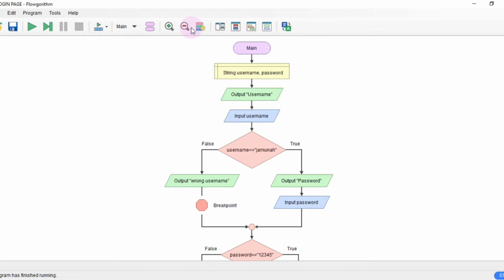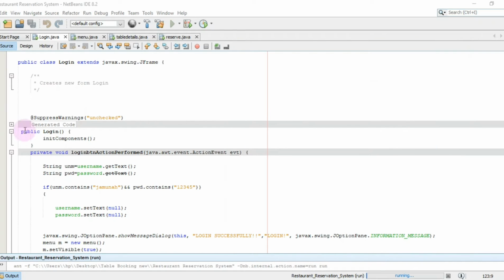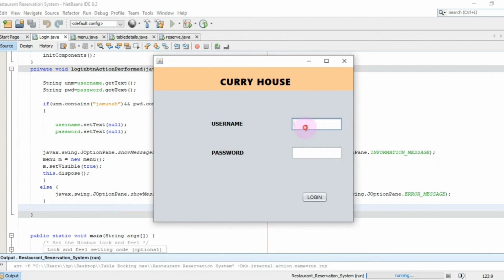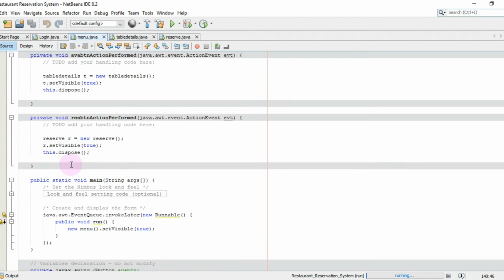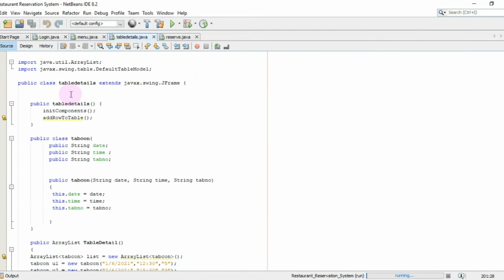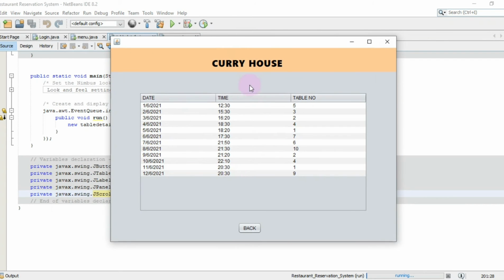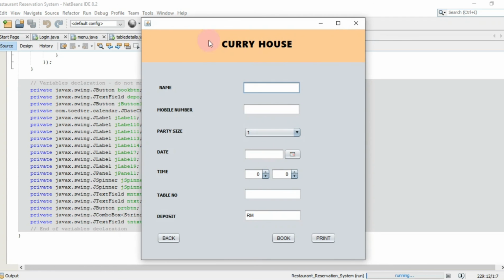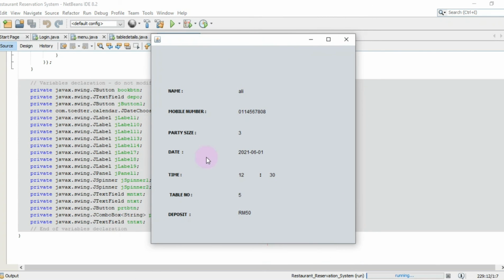CSF11103 PROBLEM SOLVING & COMPUTER PROGRAMMING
Online Restaurant Table Booking System